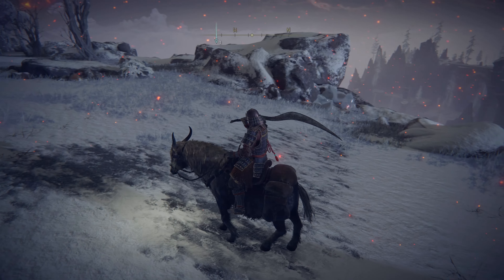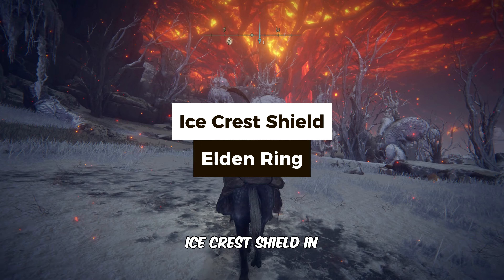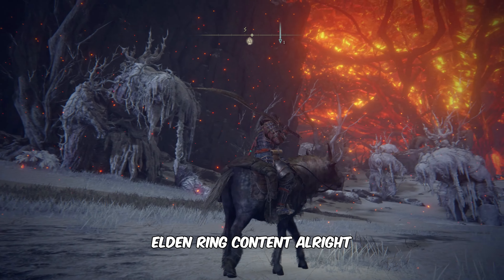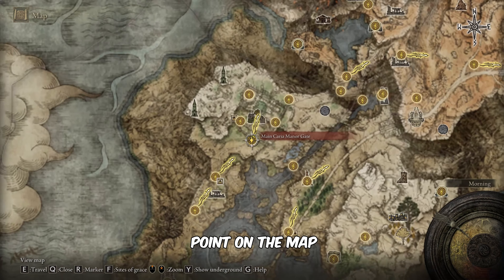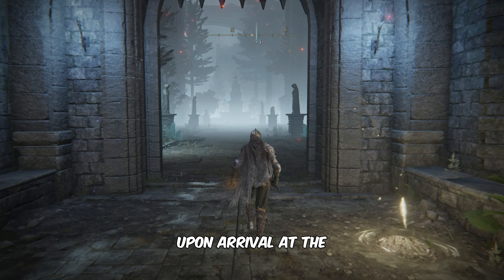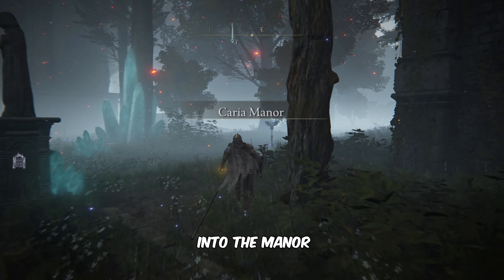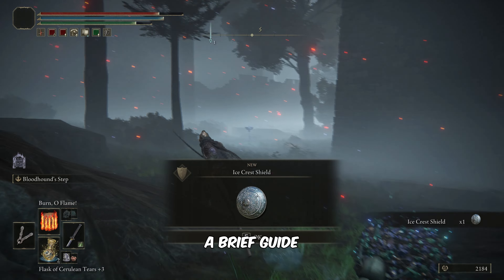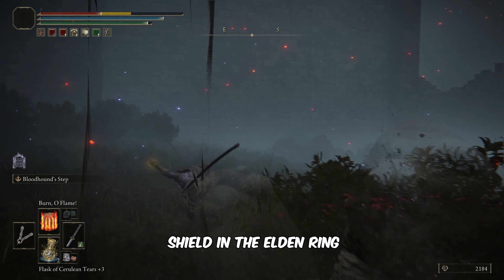Ice Crest Shield Location - Elden Ring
In this video, you'll learn the Ice Crest Shield location in Elden Ring.